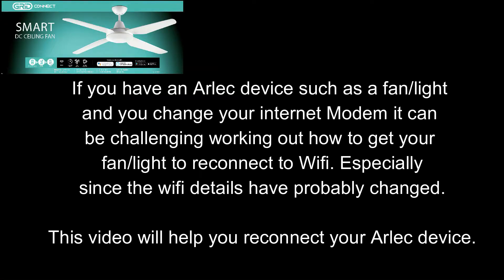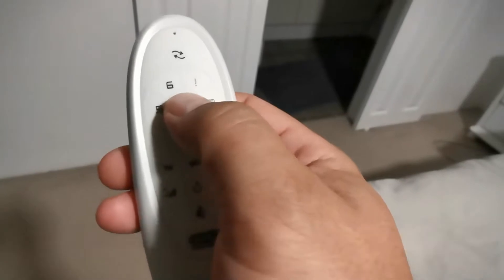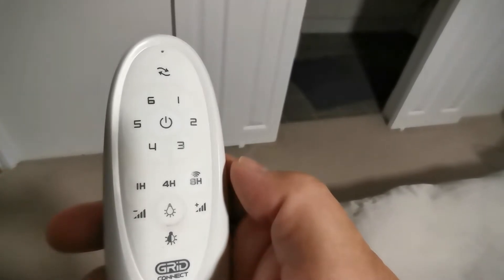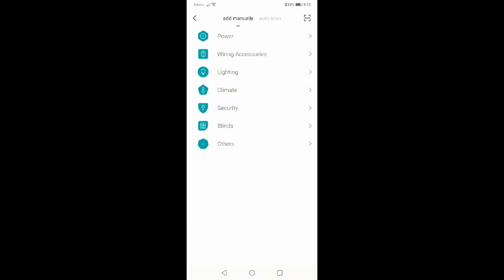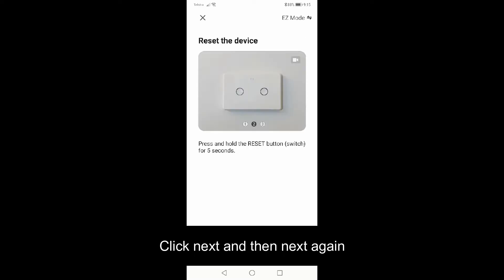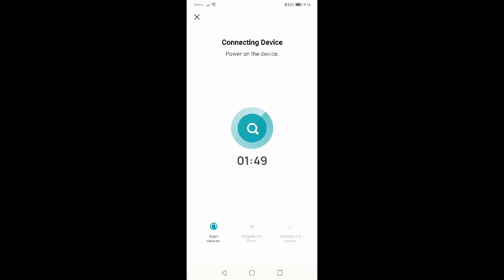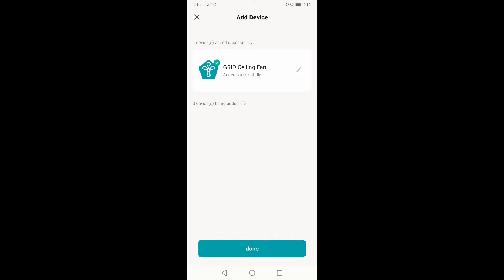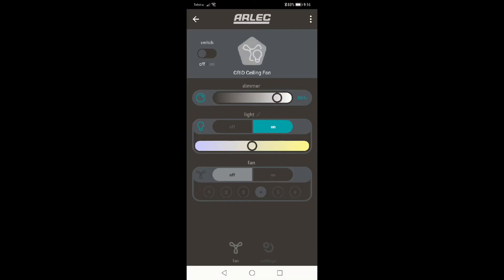Arlec Grid Connect Quick and Easy WiFi Setup Guide using Fan / Light as example.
If you have an Arlec Grid connect device and you have changed your internet / modem / WiFi Router details this is how you get your device back on the WiFi network so you can use Google Assistant, Alexa, or Arlec Grid Connect App etc. to control the Light/Fan or other device.